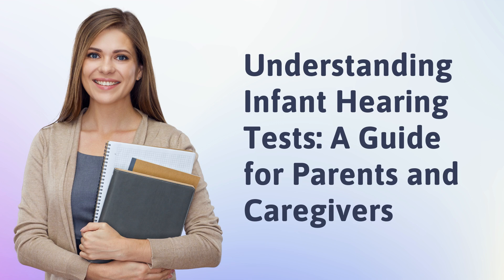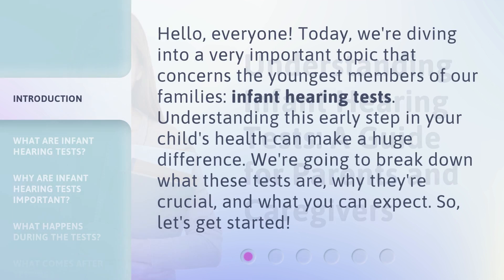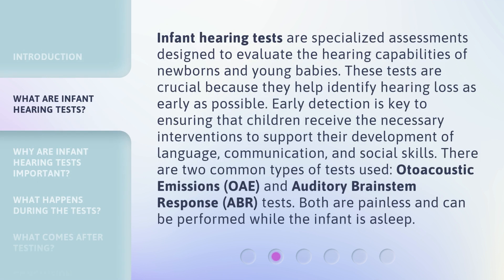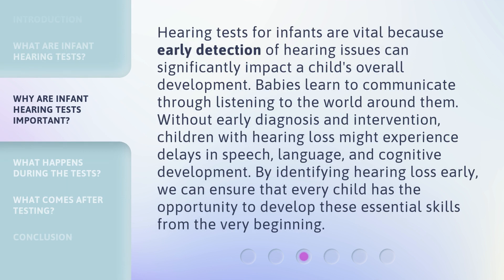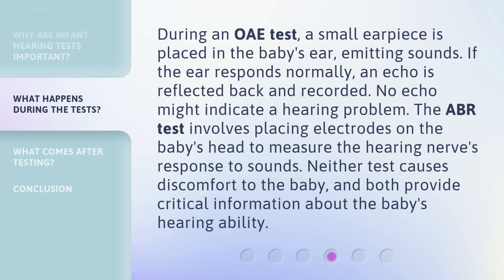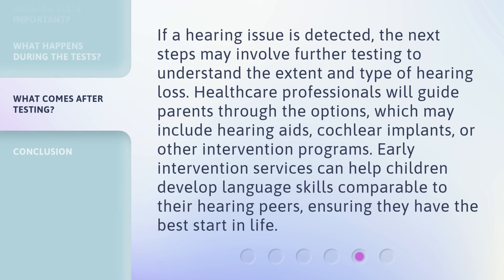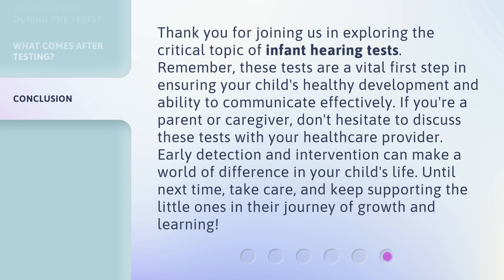Understanding Infant Hearing Tests: A Guide for Parents and Caregivers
Hearing Test Guide for Parents: Ensuring Your Baby's Sound Health • Learn everything you need to know about infant hearing tests in this comprehensive guide for parents and caregivers. Ensure your baby's sound health with these crucial insights.

00:00 • Introduction - Understanding Infant Hearing Tests: A Guide for Parents and Caregivers
00:35 • What are Infant Hearing Tests?
01:17 • Why are Infant Hearing Tests Important?
01:52 • What Happens During the Tests?
02:24 • What Comes After Testing?